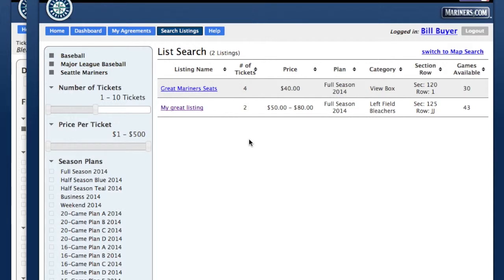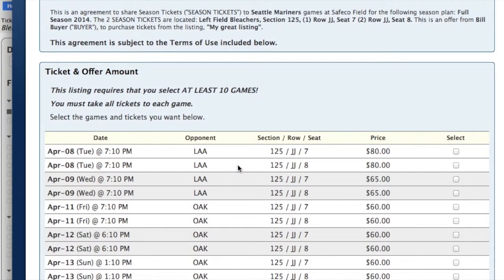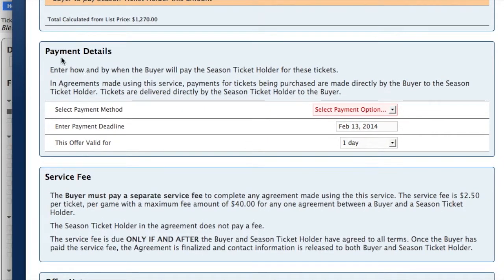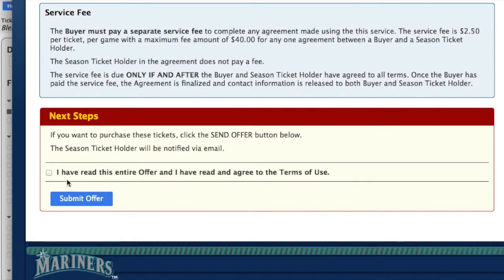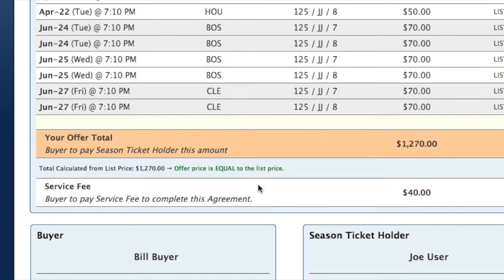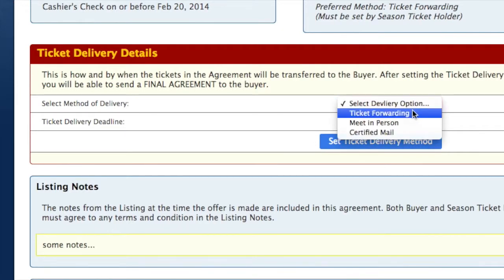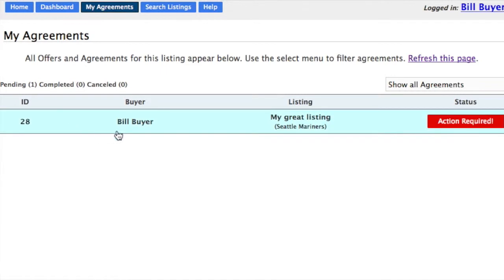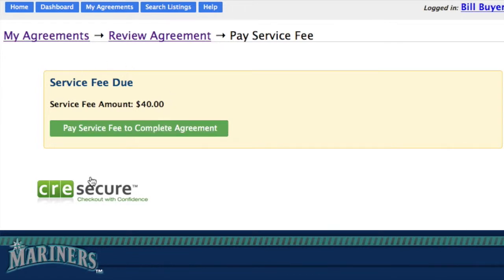Making an Offer and Agreements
This video is about making offers and agreements to share season tickets.